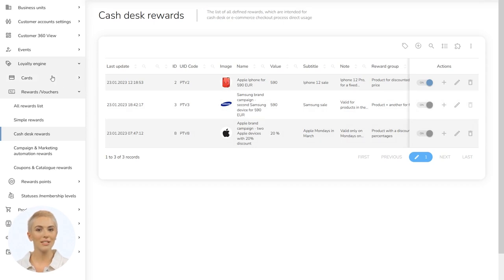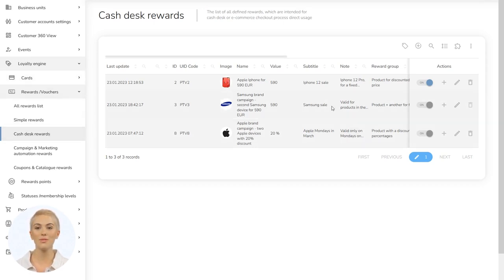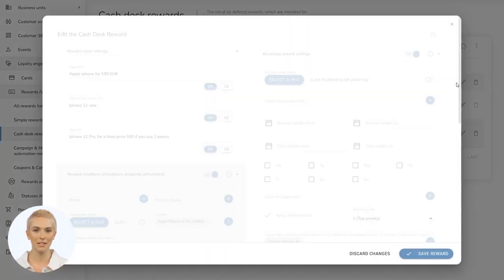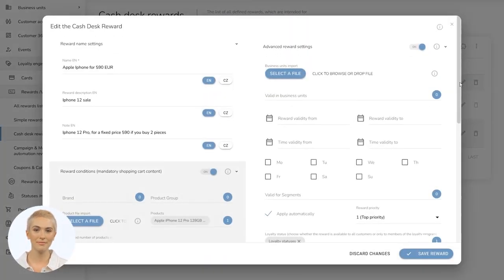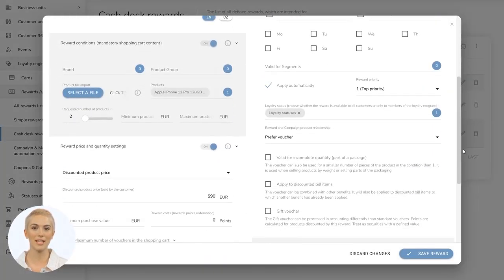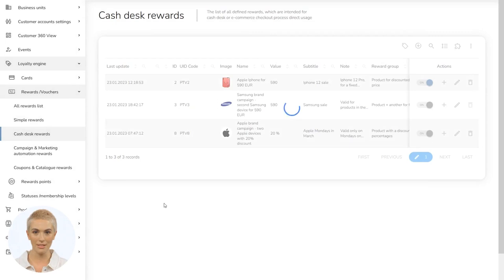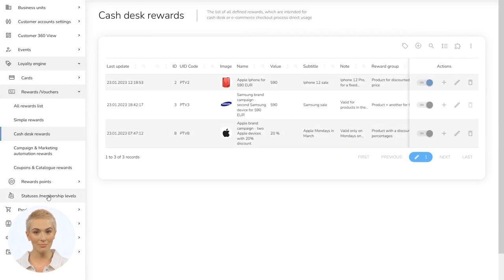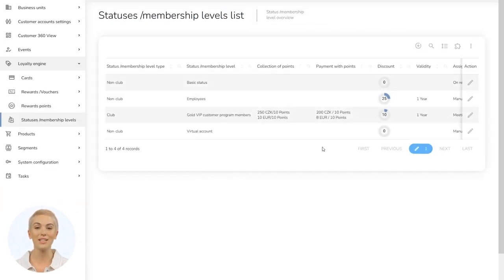CareCloud Loyalty Engine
Create the optimal loyalty program with CareCloud's Loyalty Engine. Deepen the relationship with your customers through various rewards, vouchers, and discounts. CareCloud provides the best tool available, from point-based to a membership-level program.